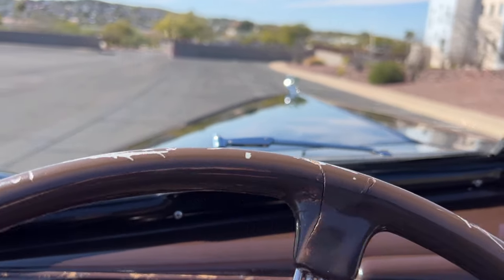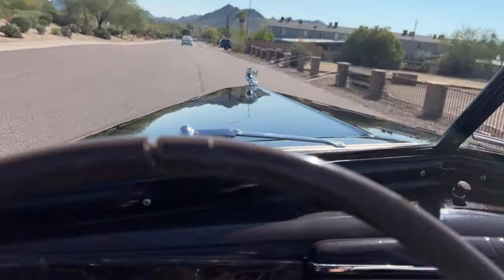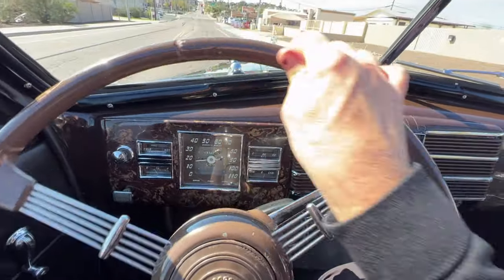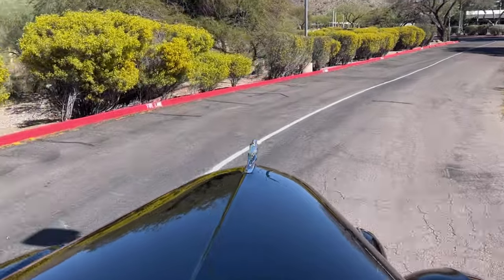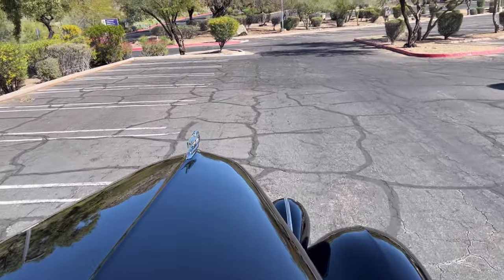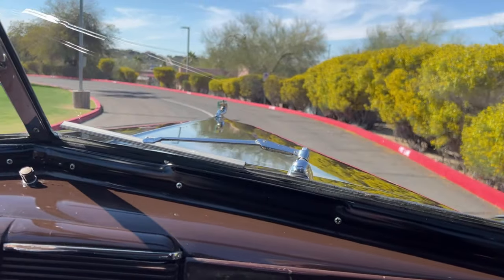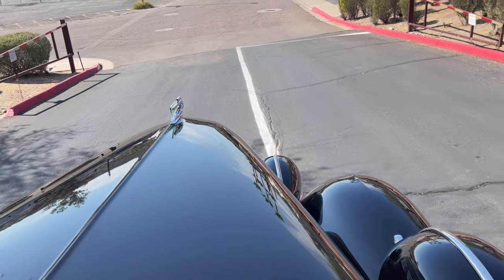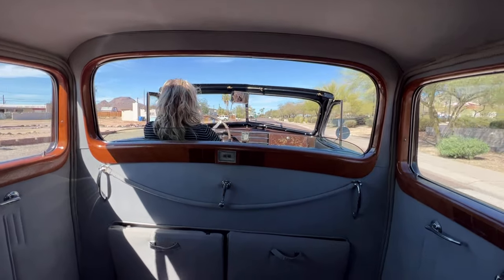Test Drive - 1938 Cadillac Series 75 Town Car!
This is a rare and beautiful 1938 Cadillac Series 75 Town Car by Fleetwood that has been beautifully restored and cared for.  This Town Car can be used for CCCA CARavans, tours and concours events.  This was restored in the latter part of the 1990’s and is still in gorgeous condition today.  The Town Cars are incredibly rare, and at a price of $5,115, it was the most expensive body style offering by Cadillac in 1938.  Since this is the Series 75, the chassis and body are the same as the V-16, giving this Town Car an incredible presence.

This Town Car has delivered new to Detroit.  It was owned by Steven Krelitz of Edina, MN before being acquired by John Kincade of St. Paul, MN on September 8, 1995.  Mr. Kincade set out on a comprehensive restoration.  He was known for driving the cars in his collection, so significant attention was made to ensure that this Cadillac drove well and was dependable.  Much of the restoration work was done by Odyssey Restorations in Minnesota and the engine rebuild was performed by Cadillac Services in Petersburg, TN.  A new wiring harness was acquired from Rhode Island Wiring.  We have a comprehensive file of receipts from 1994 on documenting the restoration and maintenance.

The livery is stunning in its deep and rich black paint with ample chrome.  The paint is well polished and has wonderful depth and shine.  There are several small touched up chips from normal use, but they are only visible upon close inspection.  The chrome is overall in very nice condition today.  The correct formal black vinyl top is in excellent condition as is the black canvas top over the chauffeur’s compartment.  The running board rubber is original and, while useable, the car would benefit from the replacement of the rubber.  The Trippe Safety lights look great on the front of the car and the wide white walled tires complete the formal presentation.

The interior is in overall very nice condition.  The grey cloth interior and mosstread carpeting is all in very nice condition.  Being a Town Car, the interior features several cabinets, pockets and such, including the elegant art deco ash trays and cigar lighters.  The woodwork is stunning with multiple veneers being used and an art deco Fleetwood clock inset in the center of the divider.  Two jump seats are included in the rear compartment, allowing for six or more passengers.  The chauffeur’s compartment is finished in black vinyl and black painted wood trim.  The faux wood grained dash and instruments have been refinished during the restoration and are in good condition.  The steering wheel has many cracks and we are installing a leather wrapping to cover the cracks and to make it more comfortable to hold.

Cadillacs venerable 346 CID V8 delivered 140 hp and the shift lever was moved to the steering column for 1938.  This Town Car shifts easily and well through the three speeds.  Being a Series 75, the ride is smooth and comfortable on its 141-inch wheelbase.  The suspension is quiet and very smooth.  The gauges work well and there is an auxiliary more precise temperature gauge installed, although during our test drives it ran well and operated at correct temperatures.  As stated before, Mr. Kincade was known for driving his cars, so mechanical details were very important.  As is always a concern with division windowed cars, the driving position is comfortable for us at 6’3″ and 215 pounds.

For more information and details, please call, text or email Harry Clark at or . The Town Car is available for viewing at our Phoenix showroom.